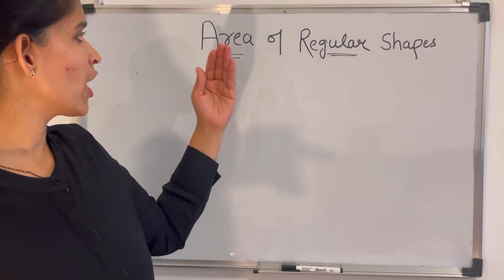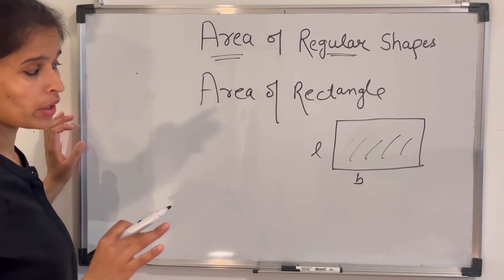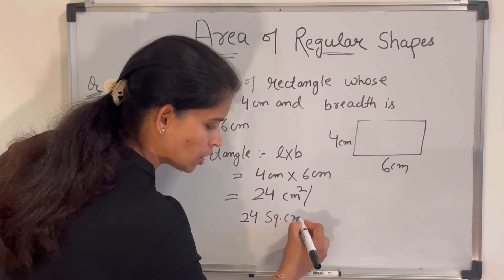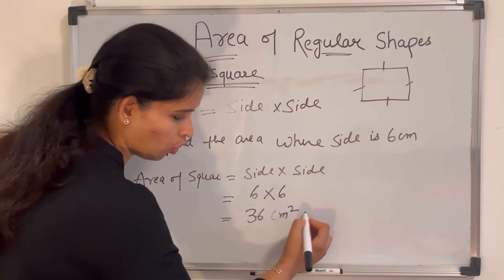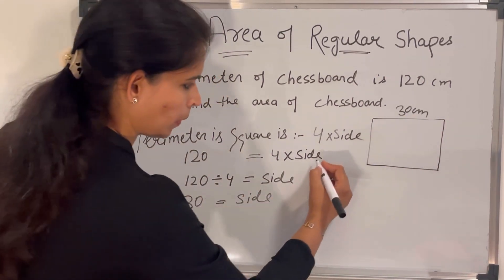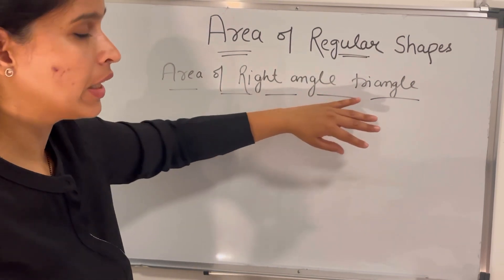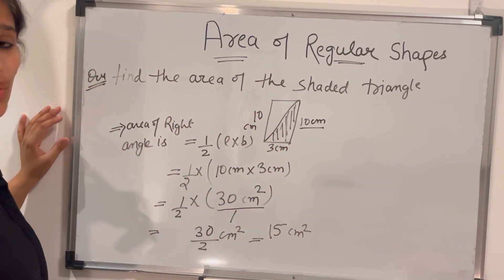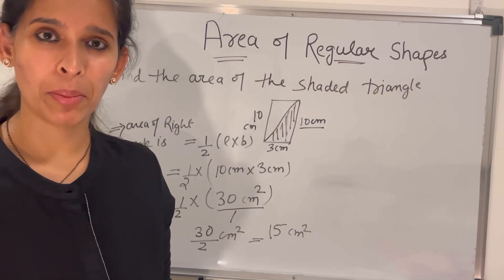Area of regular shapes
What’s area , what are regular shapes, how to find area of regular shapes, problems based on area # maths # grade 5